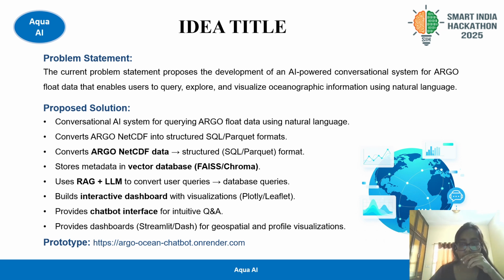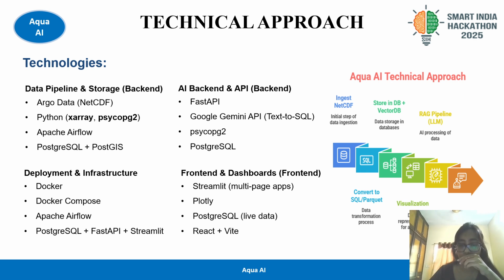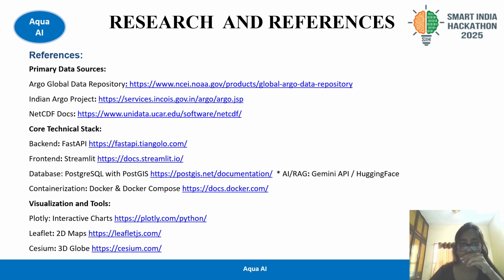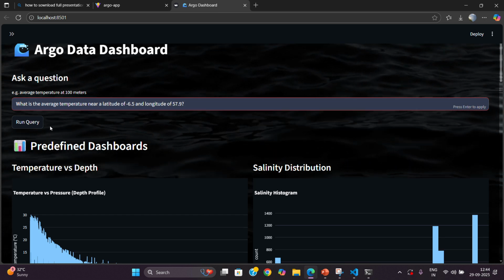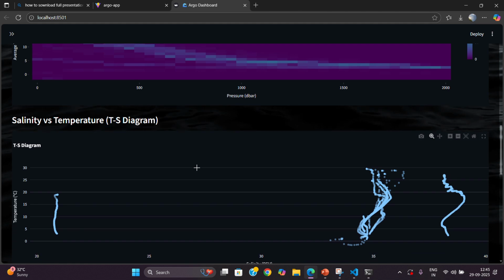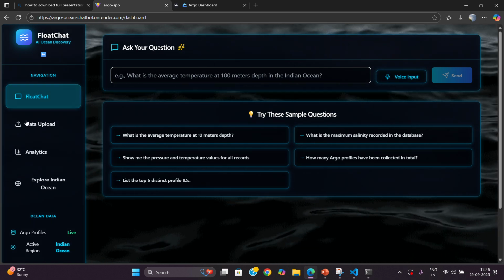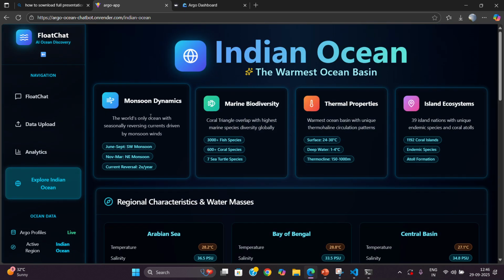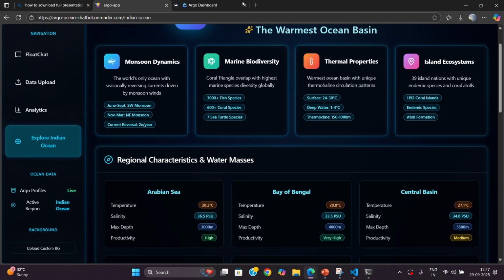Smart India Hackathon 2025 Prototype and Video Submission | Team - AQUA AI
This is a video submission for Smart India Hackathon 2025. Our problem statement is FloatChat – AI – Powered Conversational Interface for ARGO Ocean Data Discovery and Visualization. This video includes the idea explanation, prototype submission for the hackathon.